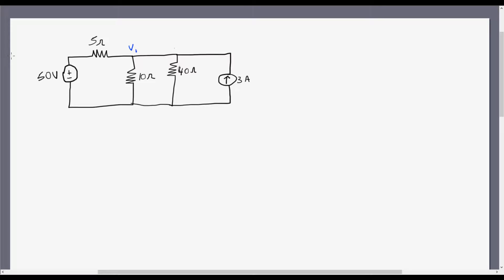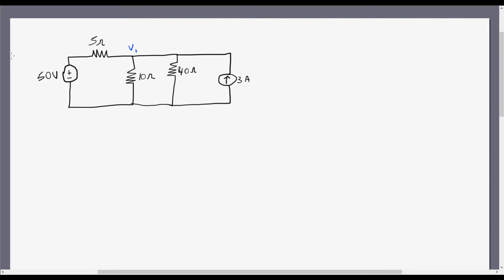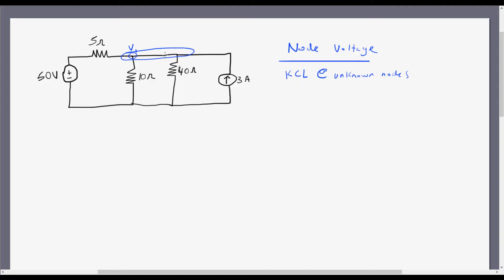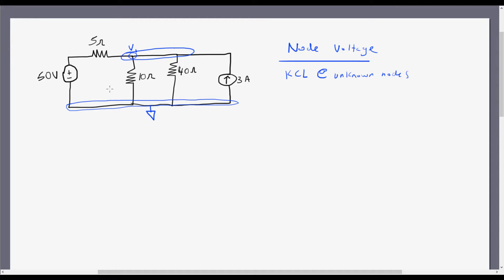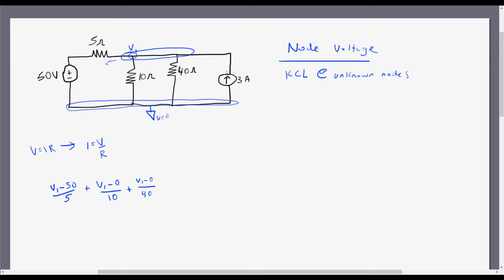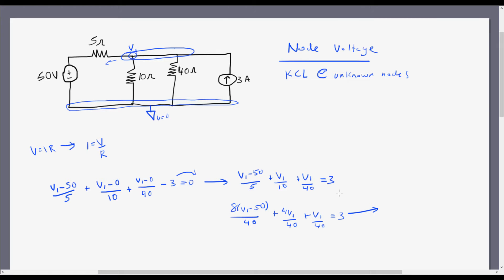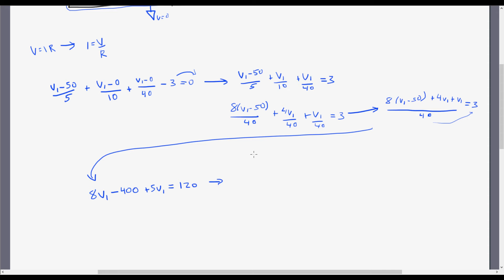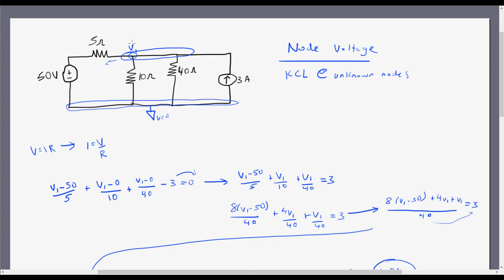Circuit Analysis - Node Voltage Method #1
Solving a simple resistive circuit using node voltage method.